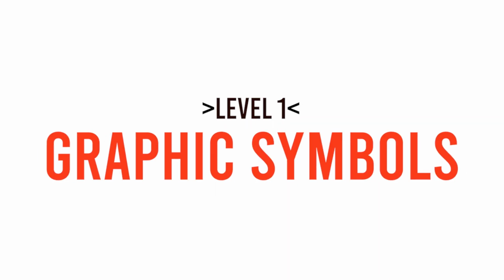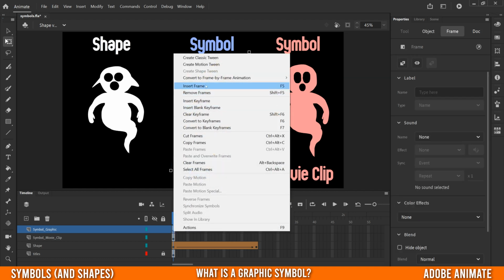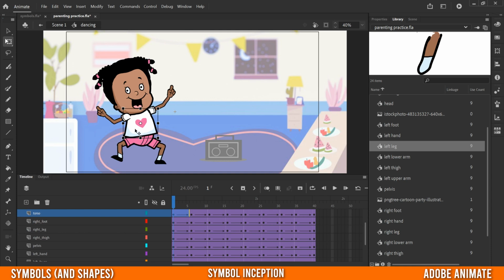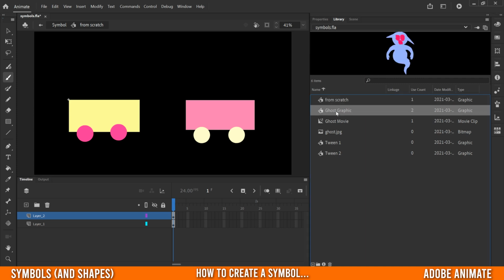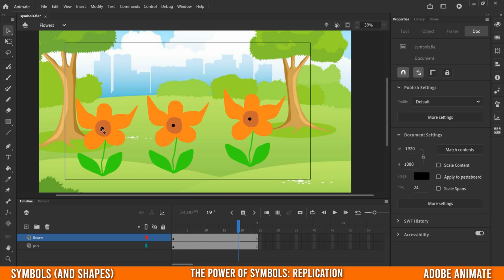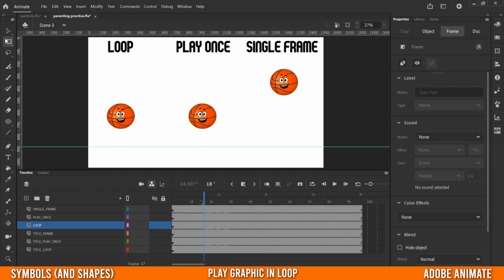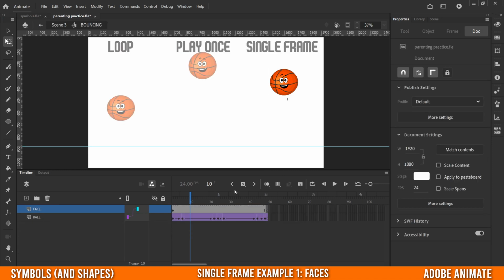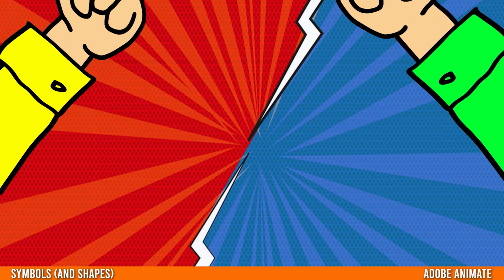Using SYMBOLS in Adobe Animate CC 2021 | Shapes vs Graphic vs Movie Clip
This Tutorial is a complete breakdown of how to create, modify and animate Symbols in Adobe Animate CC 2021. I start the video by explaining the difference between shapes, graphic symbols and movie clips, including how to modify them, animate them and how to create symbol inception. Then I’ll show 3 different ways to create symbols, followed by how to multiply, copy and replicate symbols to your advantage, and I’ll end with an explanation and examples of the 3 types of symbol looping, which are loop, play once and single frame (frame picker)...let’s go...

0:00 Start
0:32 Shapes
1:52 Animating Shapes
2:32 Graphic Symbols
6:02 Symbol Inception
8:04 Movie Clip Symbol
9:16 Three Ways to Make a Symbol
12:31 Replicate Symbols
15:46 Play Symbol in a Loop
17:54 Play Symbol Once
19:53 Play Single Frame
22:07 Rock Paper Scissors